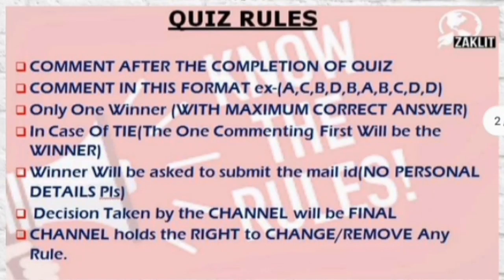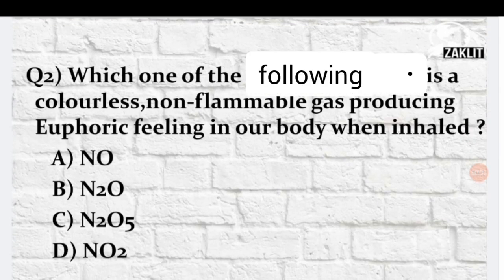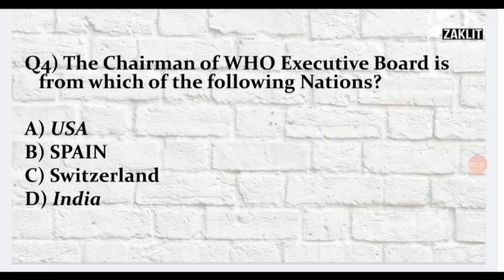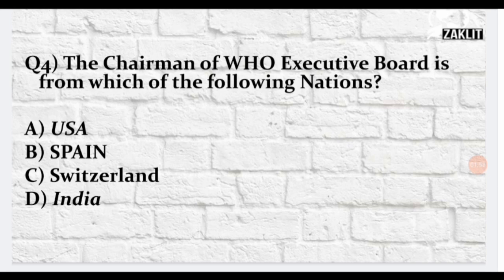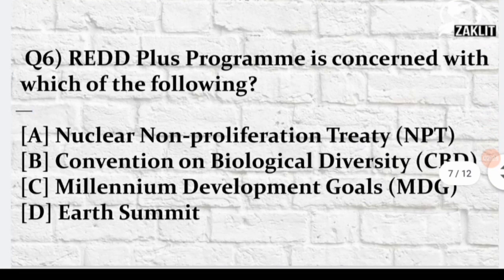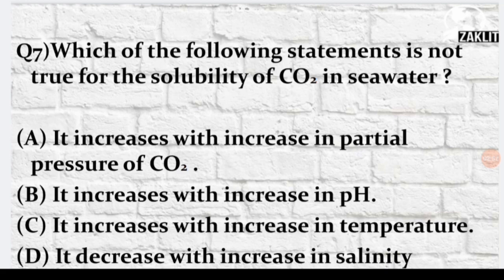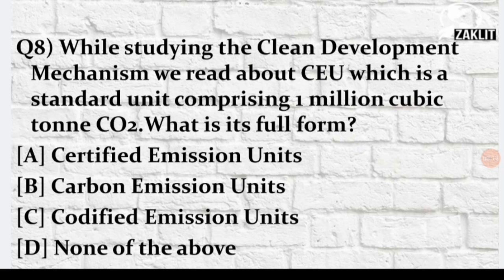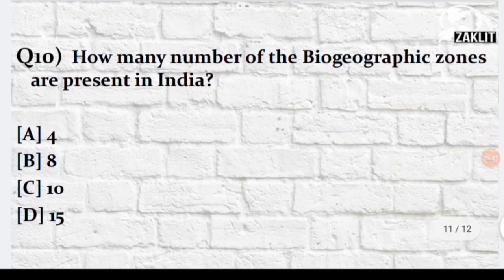🔴Weekly Quiz/ENVIRONMENTAL SCIENCE/Learn,Play & Win🏆(Part8)UGC/CSIR-NET JRF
Promoting Learning through QUIZ and Inspiring People to take part in regular quizzes for their self-assessment and increase Worldwide CONCERN for the ENVIRONMENT, also the channel will be providing small cash PRIZE to the winner of the CONTEST.

Join Me & We will work together to fulfill your DREAM.